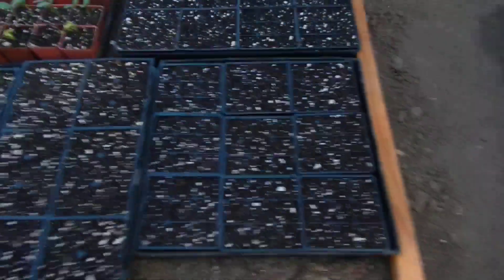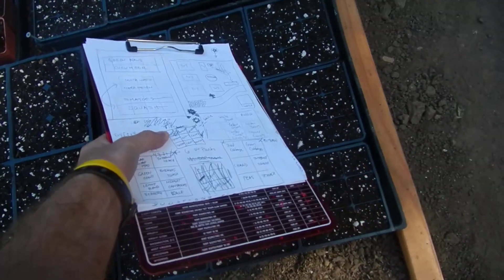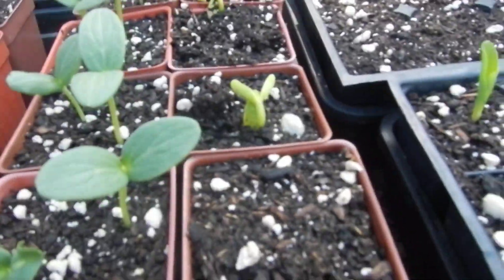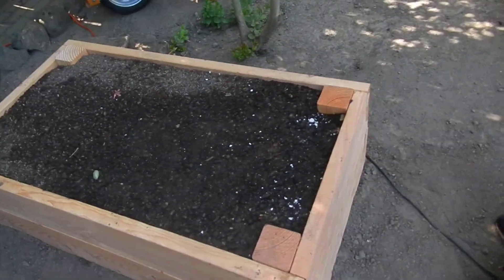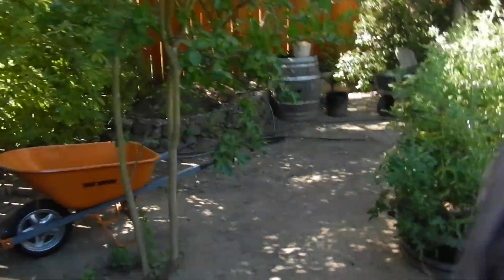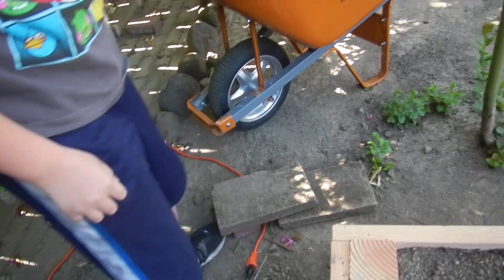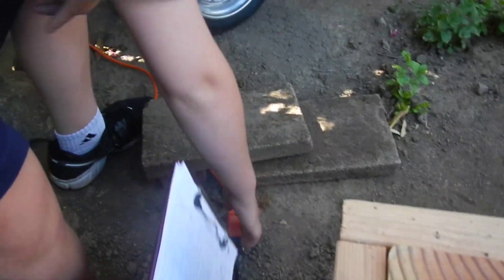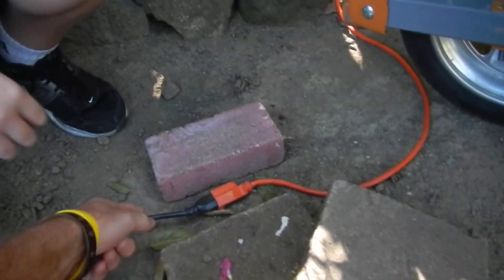Garden Venture 31 - Westin Visits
My cousin Westin helped plant some garlic.